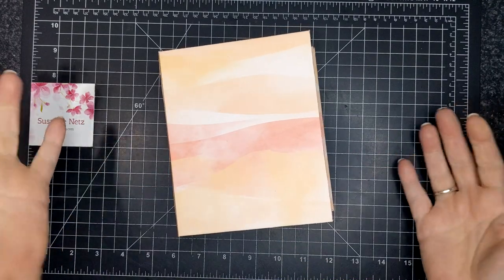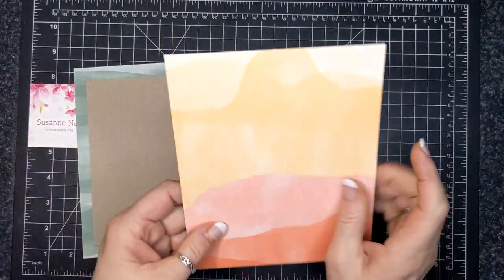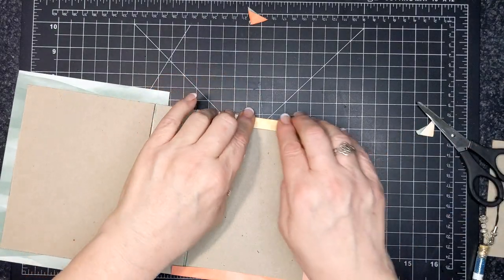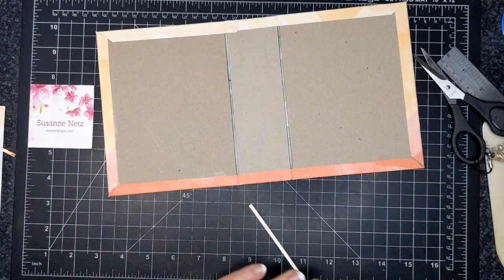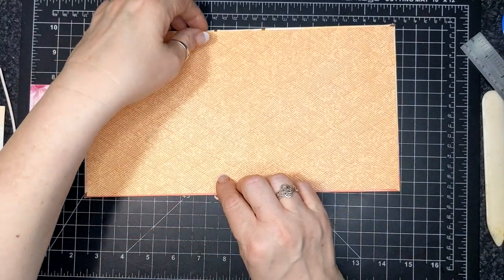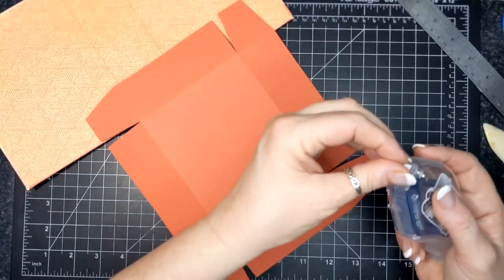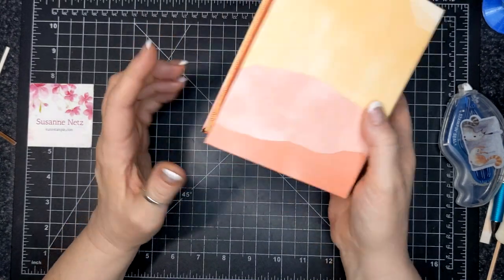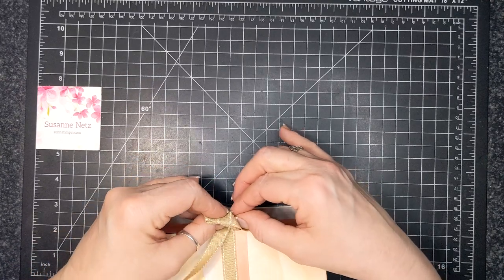Card Holder Box (Book Binding like) featuring Stampin' Up!® Products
👉 Check out what's coming up next: C A L E N D A R